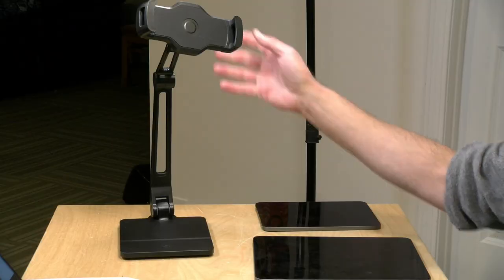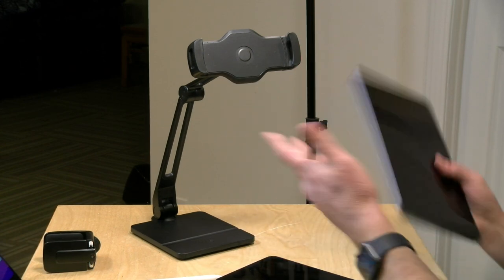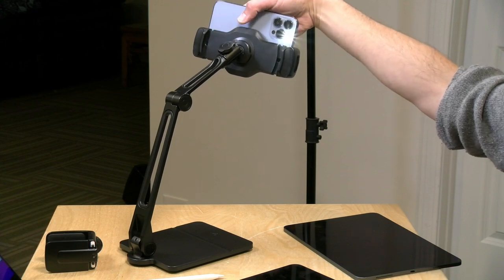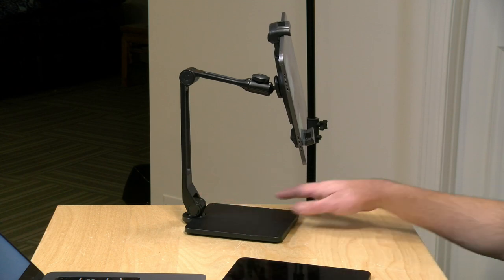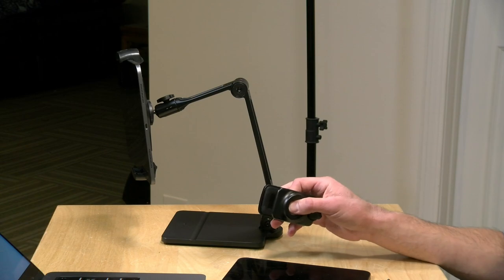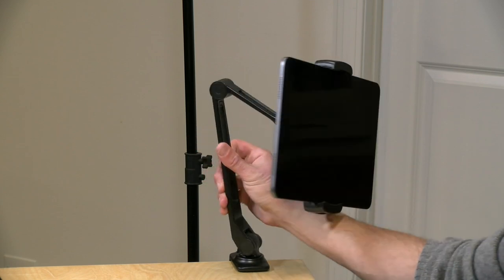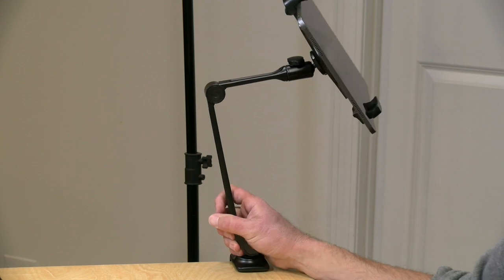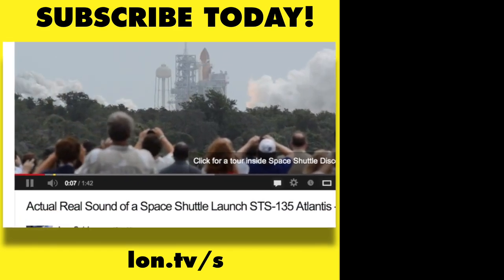HoverBar Duo Tablet Stand Review - The "Duo" is Questionable..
VIDEO INDEX:
00:00 - Intro
00:44 - Price & Size Support
01:12 - Mount
02:46 - Arm Articulation
04:01 - Tightening Things
04:50 - Swapping Out The Base
05:49 - Desk Example
06:26 - Conclusion